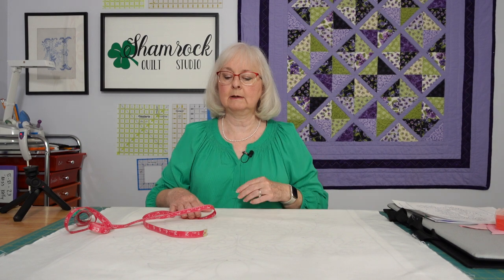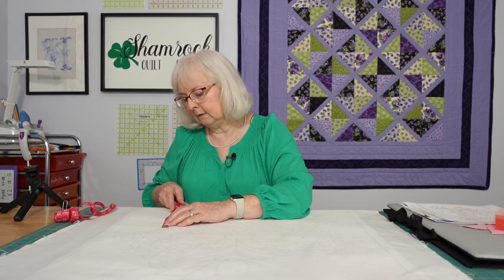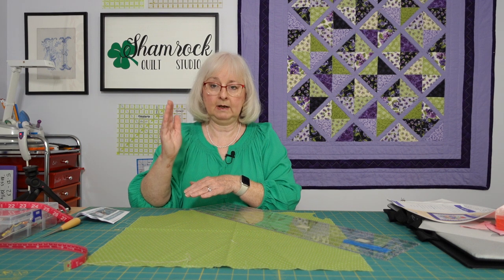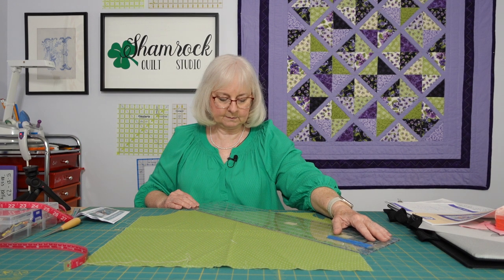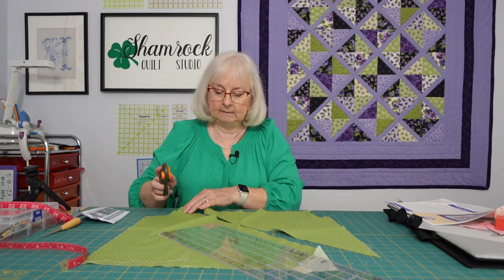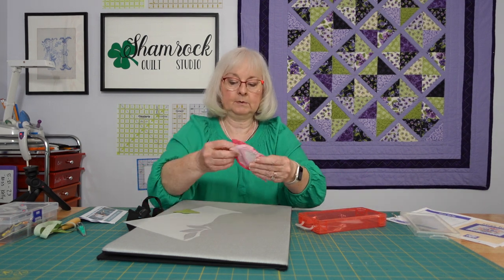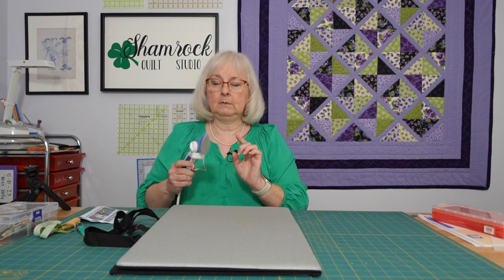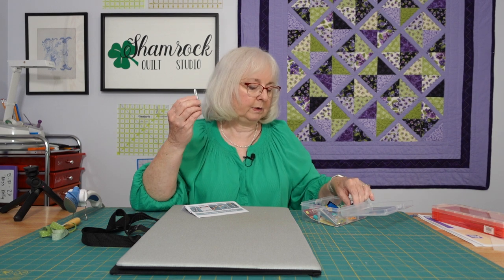Applique! Miss Kelly - Making Bias Tape for Stems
In this video I make bias tape to use as the stems in our design.  I compare the Clover brand bias tape maker to a no-name brand purchased on line.  I demonstrate a simple way to make a 20 inch strip of bias tape using our mini iron.

Join us as we continue to make applique pieces for our project.

This applique quilt block was designed by Erin Russek for her quilt "My Tweets."  "Miss Kelly" is the center motif for this quilt design and I will be creating this block over the next few months.

You may order the pattern by visiting Erin's and clicking on the Order Patterns button on the top right side.  I purchased my pattern from Etsy for approximately $15.00.

For reference, here are the fabrics I am using for my quilt.  All were purchased at Joann and I got 1/3 yard of each fabric except for the dark purple (1 yd).  A couple of the fabrics are noted as fat quarters.

dark purple:  Keepsake Calico "Purple Tonal"  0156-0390
medium purple:  Keepsake Calico "Sundrenched Flowers Lav" 9536-947
teal/aqua:  Keepsake Calico "Aqua Tonal"  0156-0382
dark orange:  Yellow Asst FQ 8 (fat quarter)  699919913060
yellow: Keepsake Calico "Fancy Butterfly Yello"  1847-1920
dark green:  Green Asst FQ 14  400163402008
medium green: White Scroll on Green FQ 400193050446
light green:  Keepsake Calico "Pin Dots on Sage"  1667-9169
hot pink: Keepsake Calico Pink  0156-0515
medium pink: Keepsake Calico Essentials Swirl Pink 9448440
light pink:  Keepsake Calico "Gravel Pink" 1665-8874
baby pink: Sew Classic SC SLD Light Pink 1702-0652
Vase fabric from my personal stash

Karen Kay Buckley's Perfect Heat Resistant Template Plastic (Amazon)

Please join us as we work through this applique pattern.

It's good to have you here!